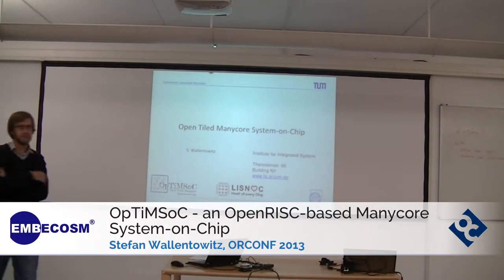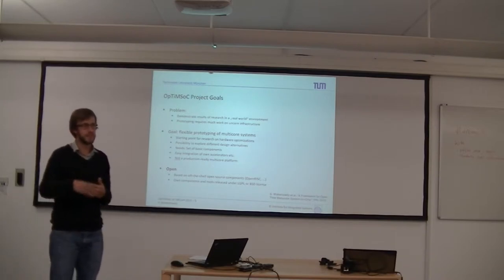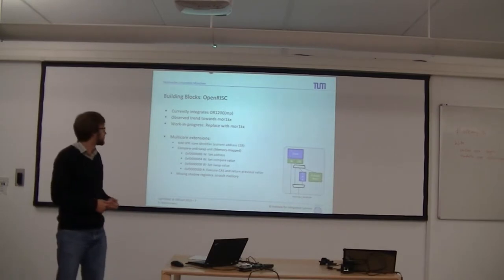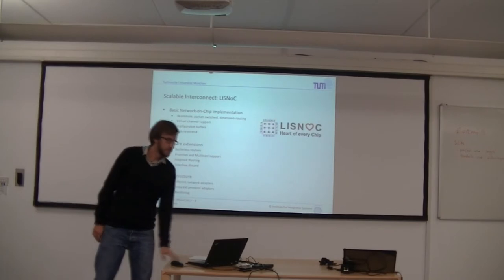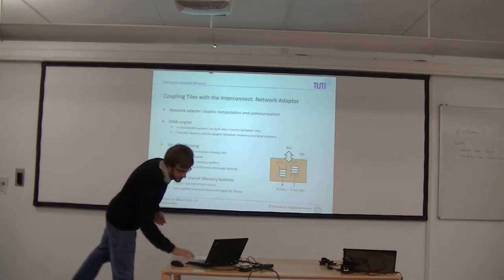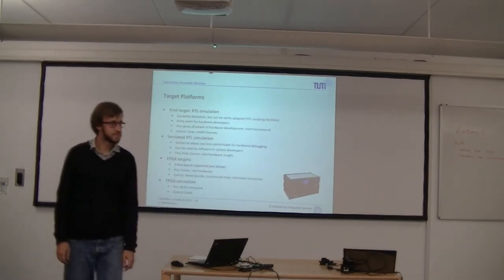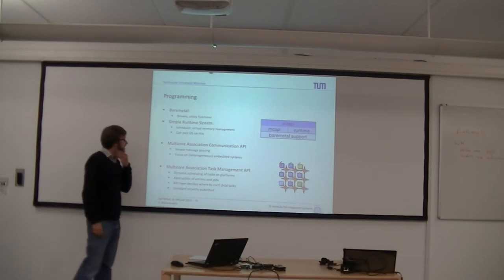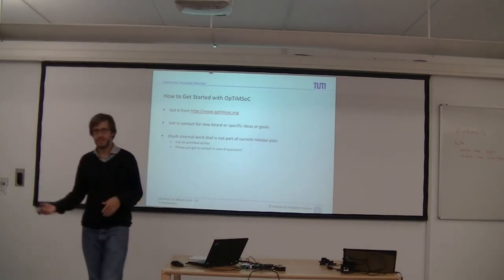OpTiMSoC: an OpenRISC-based Manycore System-on-Chip - ORCONF 2013